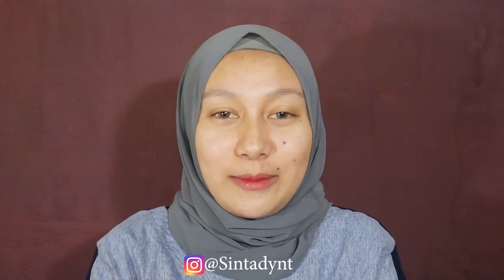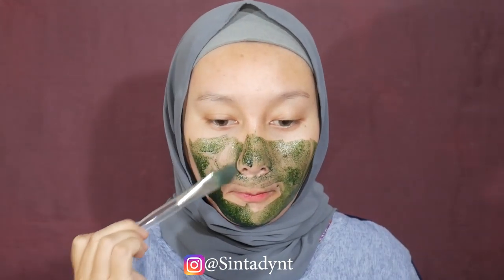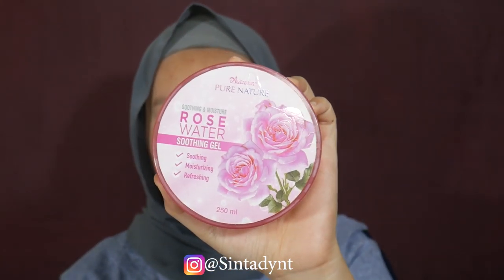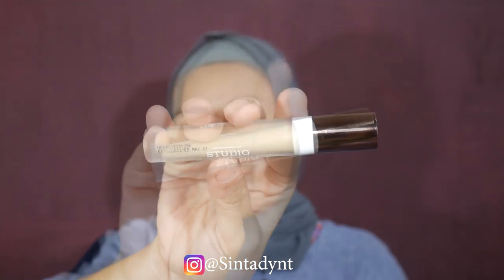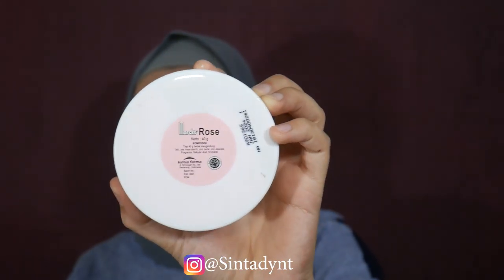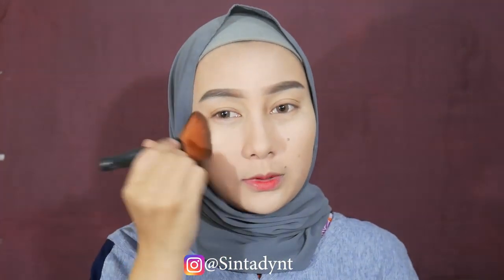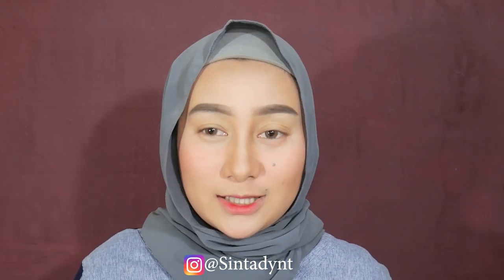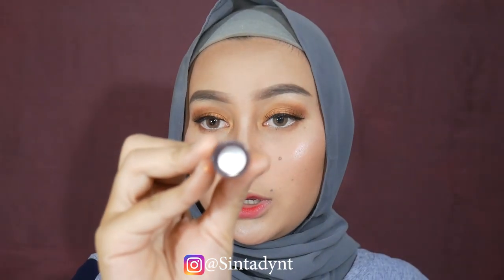MAKEUP WISUDA SIMPLE PAKEK PRODUK MURAH DAN LOKAL - Sinta Dayanti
Hallo aku Sinta Dayanti Kelahiran 1997, kalimantan barat

bisa juga melalui instagramnya @hasanah_glow

dan coment di bawah next mau di buatin video atau review  apalagi..